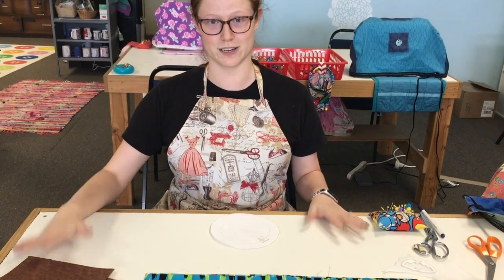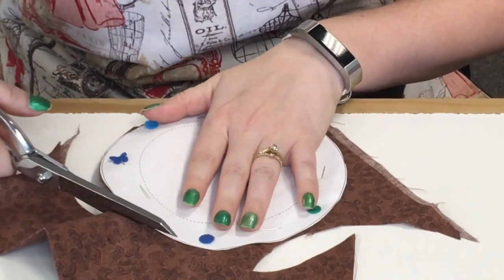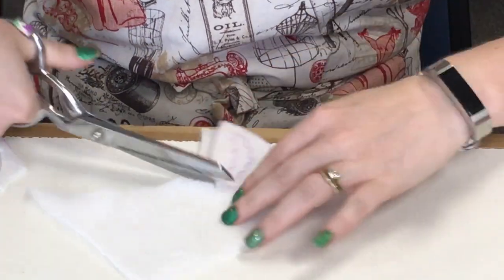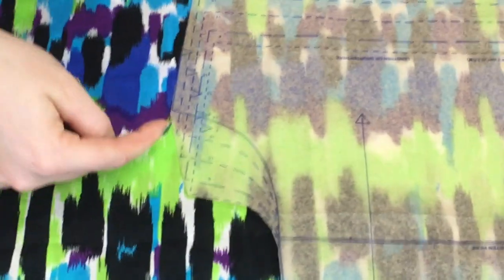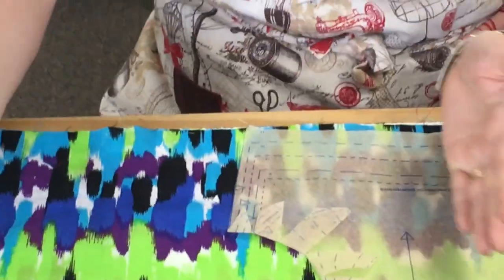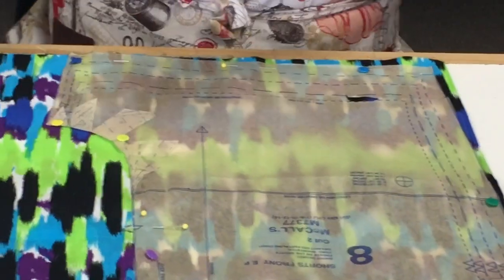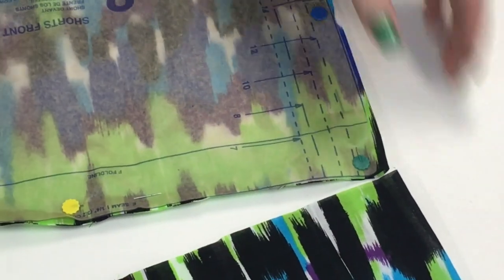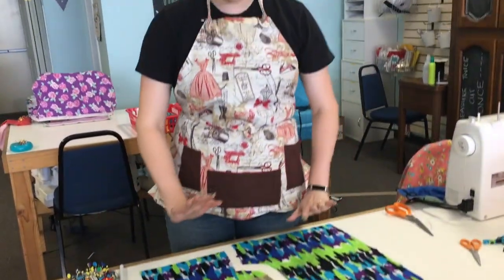Proper Pinning & Cutting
This video is about Proper Pinning & Cutting